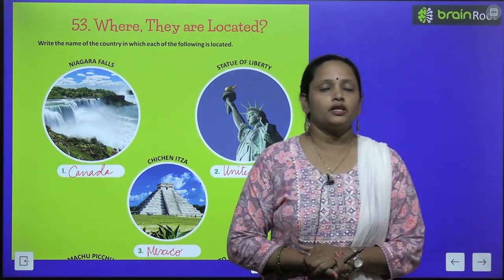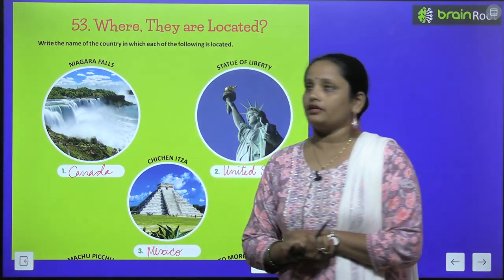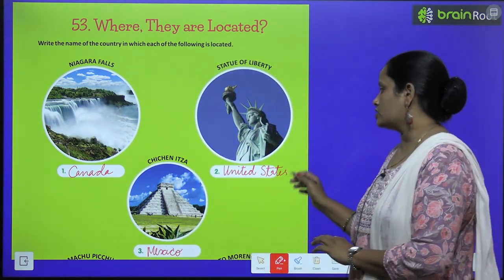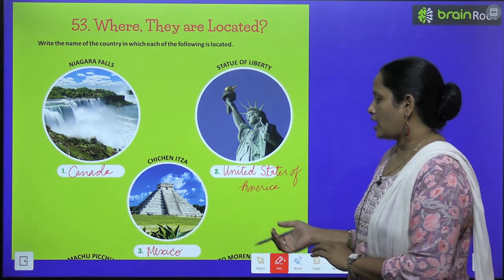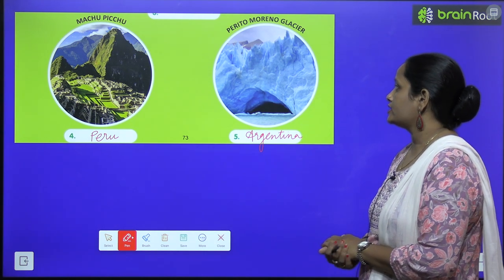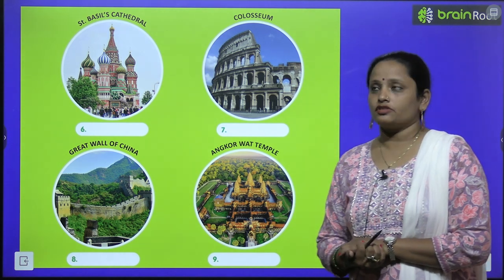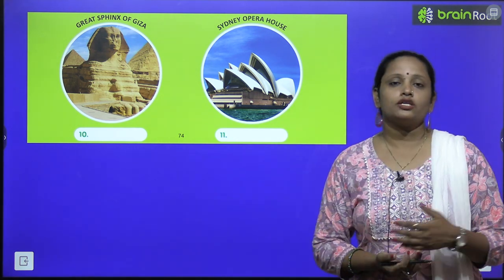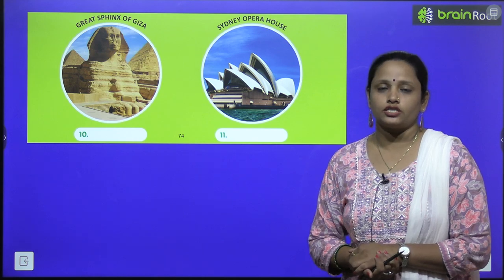BRAIN ROOT GK CLASS 7 CHAPTER 53WHERE THEY ARE LOCATED